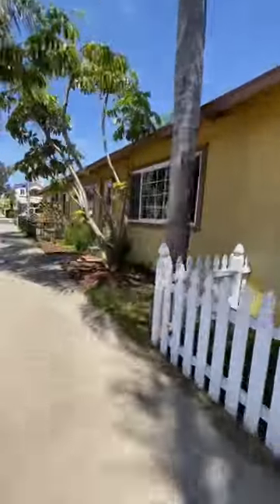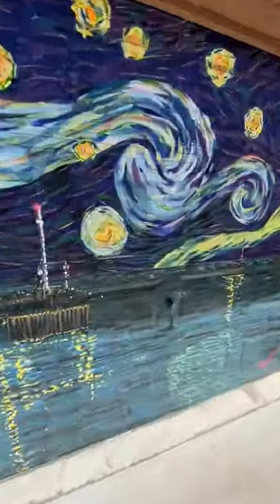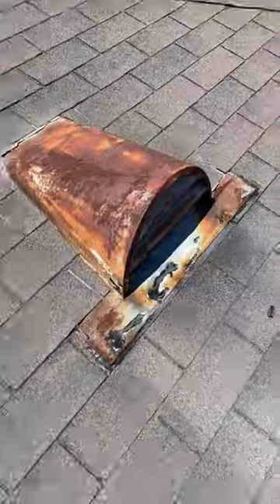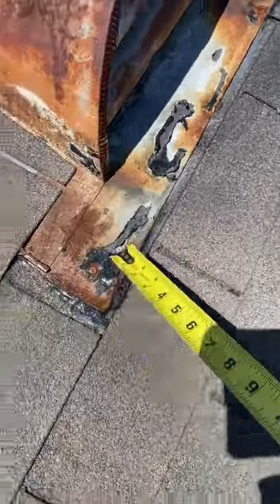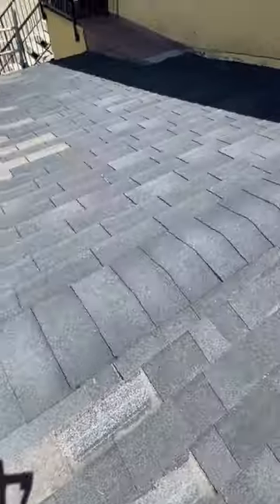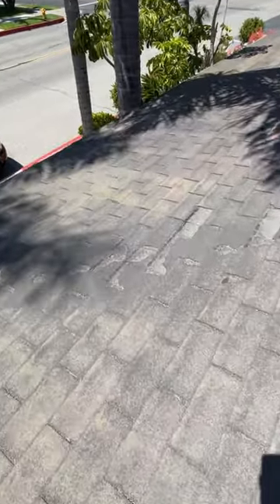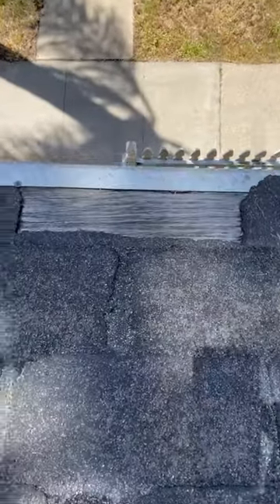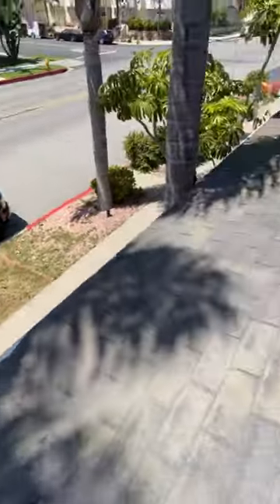Is it bad?? Roof Installation